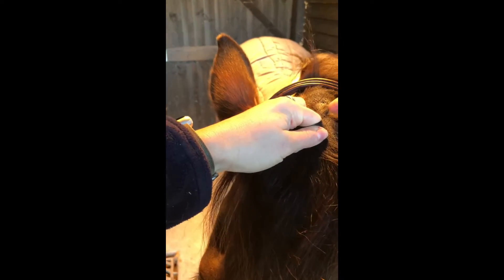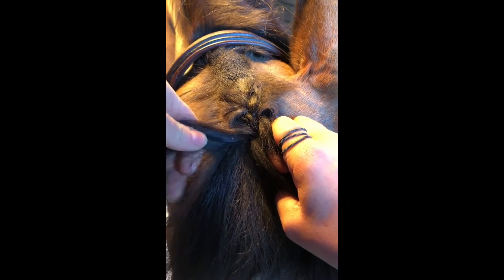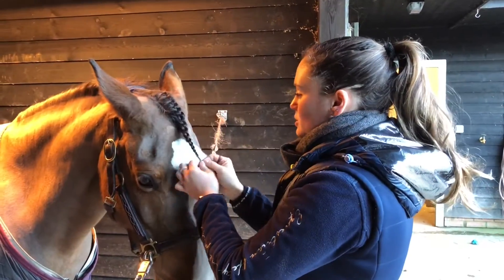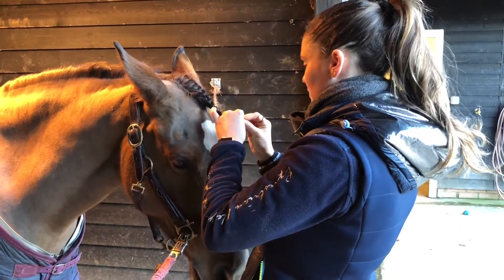How to do a simple forelock plait! Horse riding Top tips week 3!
Please comment and leave me your feedback!!
Follow the link over to my Facebook page and Instagram too!